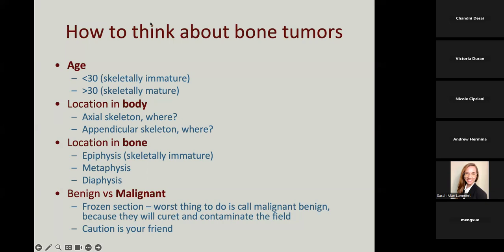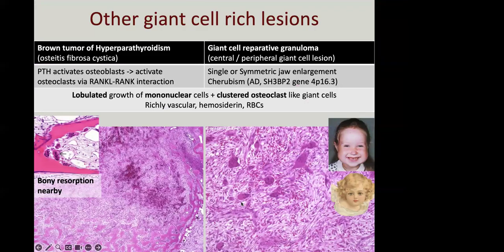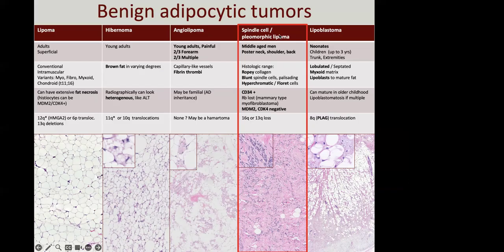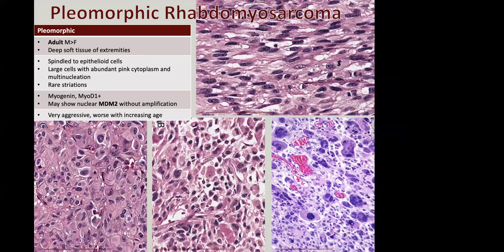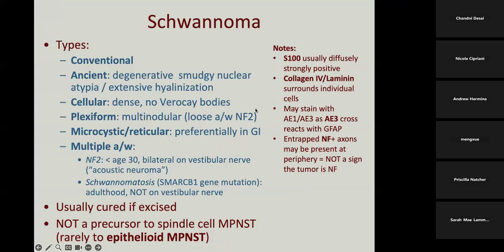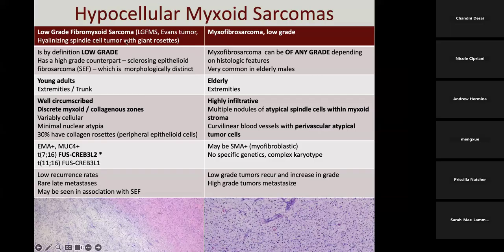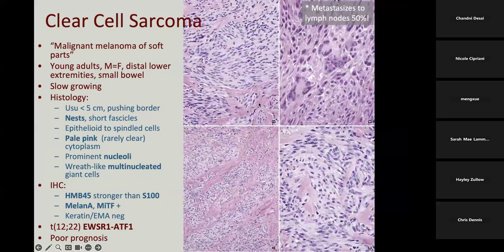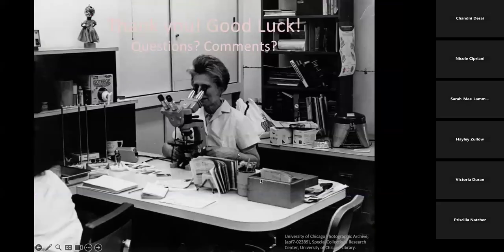Bone & Soft Tissue Pathology Board Review 2025-05-12